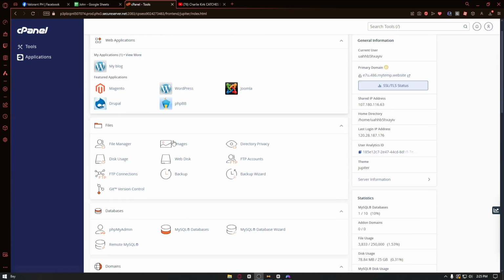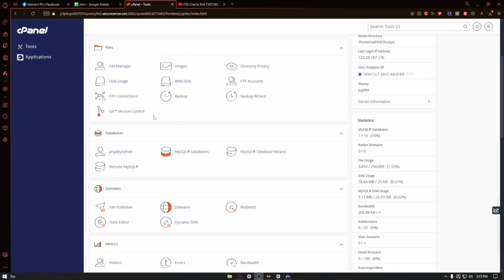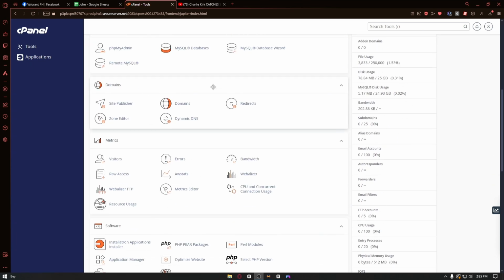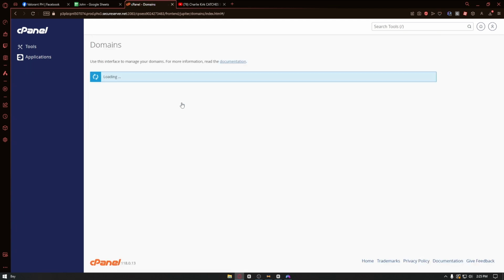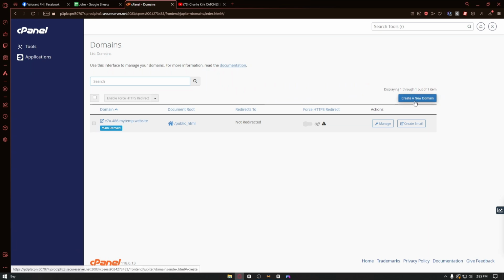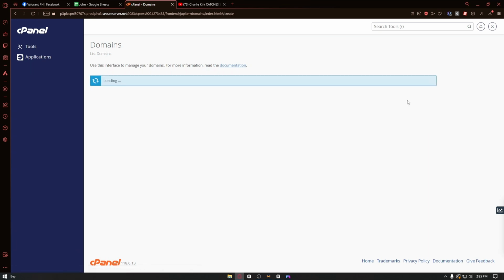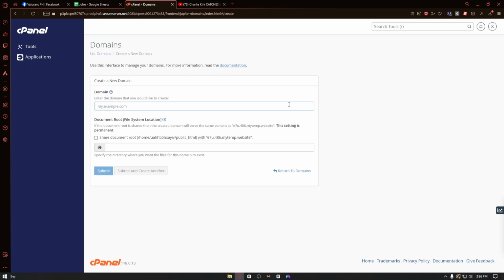How add an Addon Domain cPanel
Searching for a guide on How add an Addon Domain cPanel ? We've got a video for you! This video will provide a detailed explanation of How add an Addon Domain cPanel . Watch our video and learn this easy process.